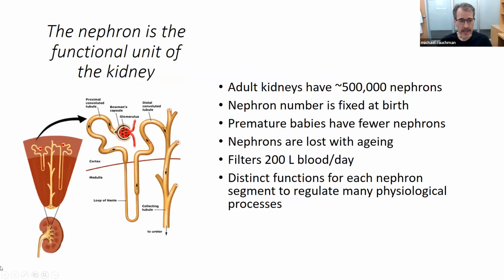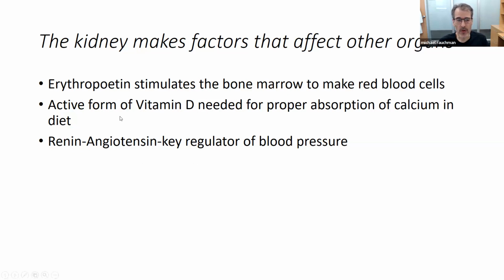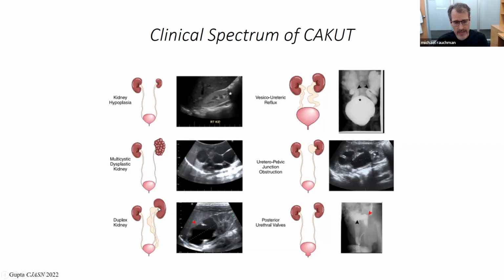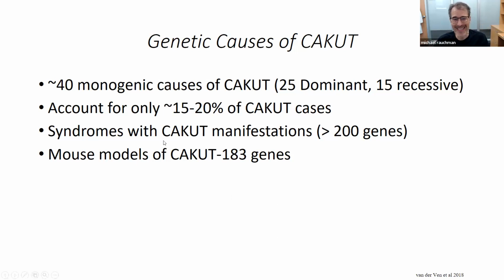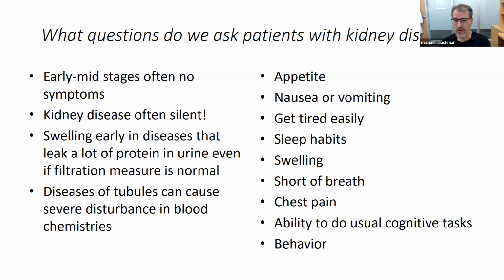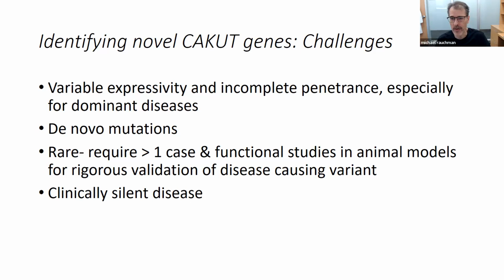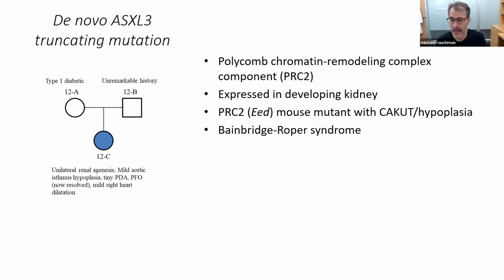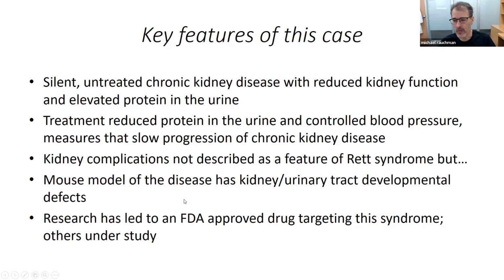Kidney abnormalities in genetic conditions with Dr. Michael Rauchman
Dr. Michael Rauchman (Washington University of St. Louis) shares information for families about kidney development in genetic conditions in this recorded webinar. In this presentation he gives an overview of different types of congenital anomalies that affect the kidney and urinary tract; describes clinical manifestations and treatments for these birth defects, and explain how they may be clinically silent and why it is important to identify them; and provides a brief description of how we study these disorders and how this research could impact patients in the future.

This recording may be of particular interest to families whose loved one with an ASXL-related disorder have recurrent urinary tract infections (UTIs), unexplained abnormalities in blood chemistry, or unexplained protein in urine on urinalysis.

Dr. Michael Rauchman is a nephrologist (kidney specialist) at the Washington University of St. Louis where he holds Professorships in Medicine (Nephrology), Developmental Biology & Pediatrics. His research focuses on understanding the molecular and genetic basis of mammalian kidney development, how disruption of specific pathways leads to abnormal development of this organ, and the relationship between genetic variants in humans and the development of future cardiovascular and renal disorders in humans. Dr. Rauchman has been studying kidney birth defects in genetic syndromes, including ASXL3/Bainbridge-Ropers Syndrome.